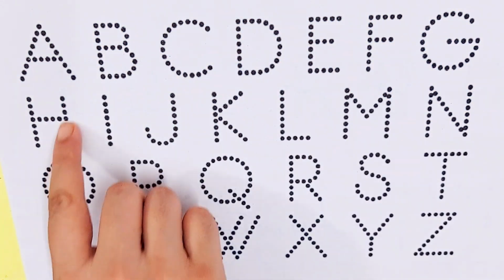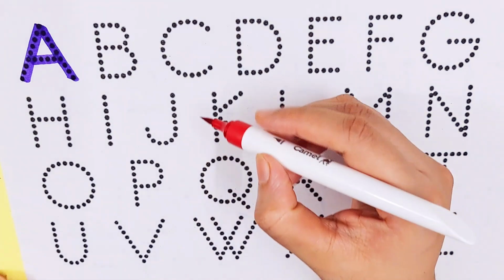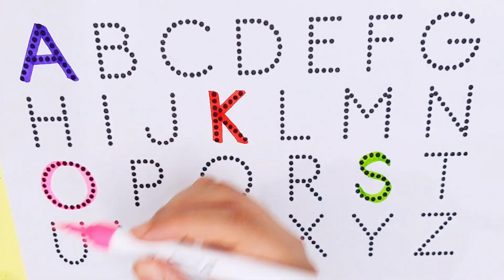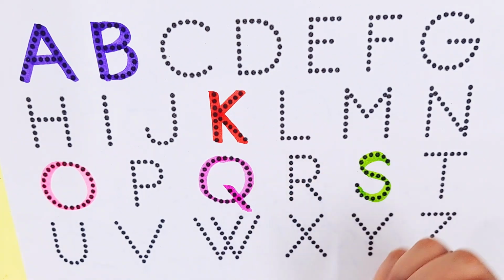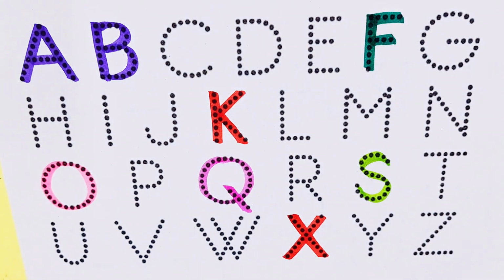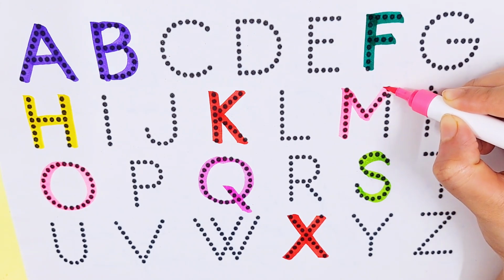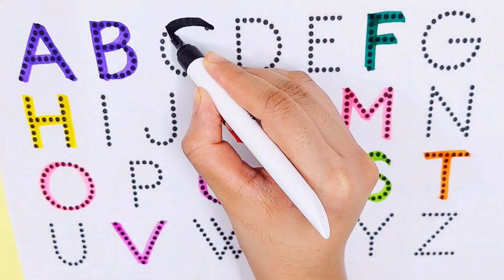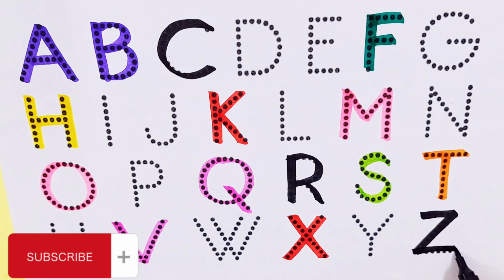Learn ABCD Alphabets and numbers counting 123.Shapes for kids and Toddlers.ABC English for Kids.